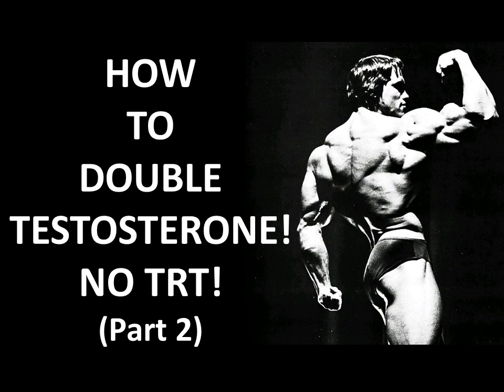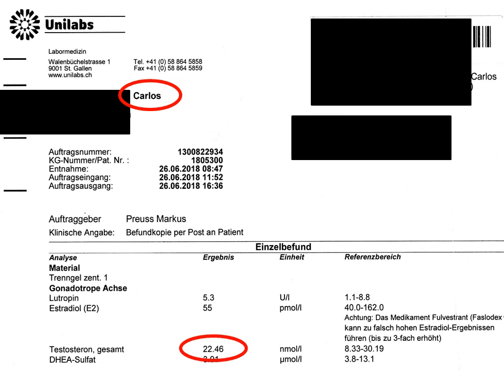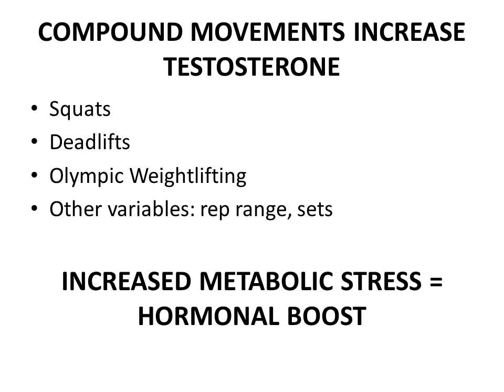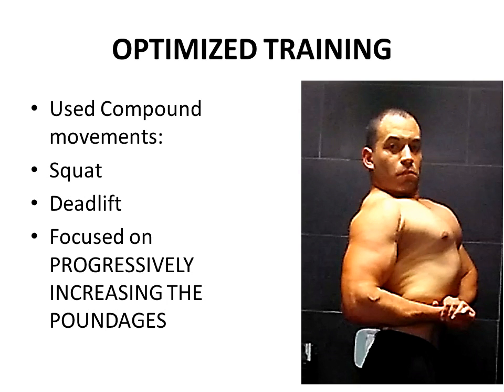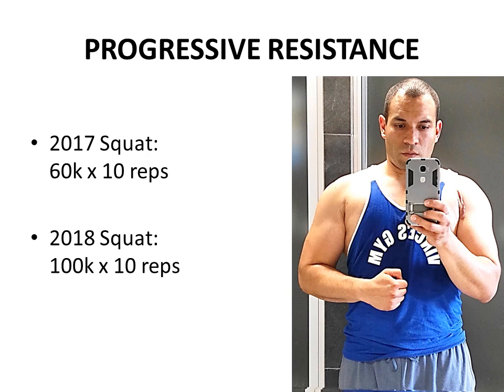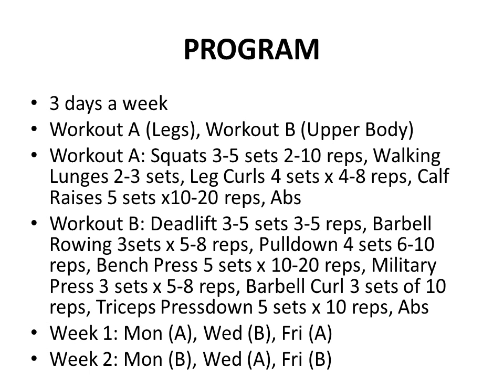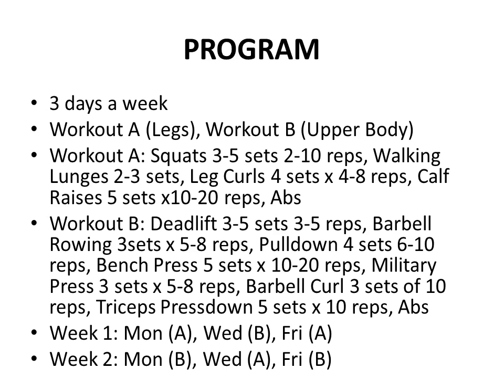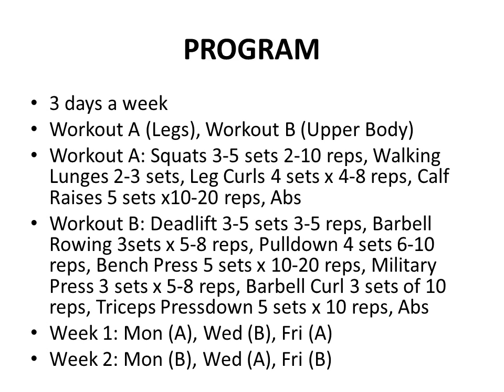HOW I DOUBLED MY TESTOSTERONE NATURALLY! PART 2, MY SIMPLE TRAINING PROGRAM!!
In this second part I reveal the simple program I used to double my testosterone. The use of compound movements and progressive resistance is key. Enjoy.